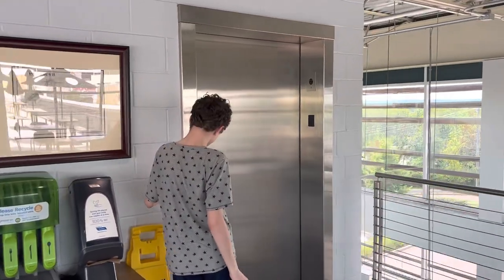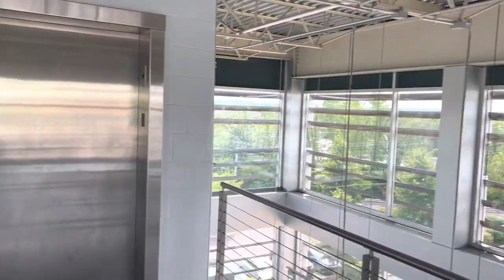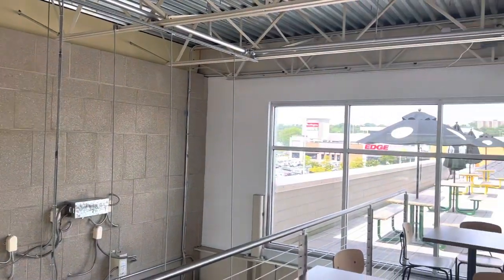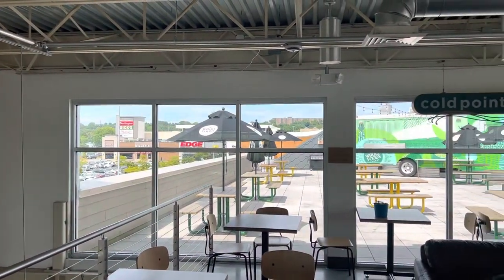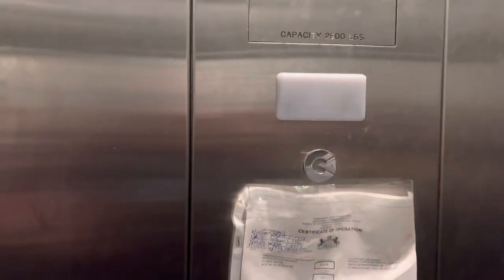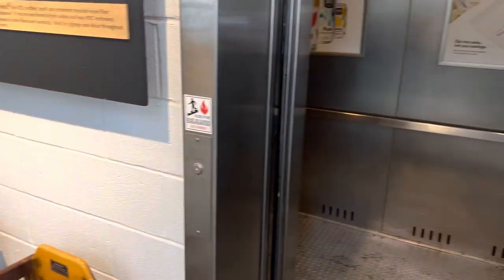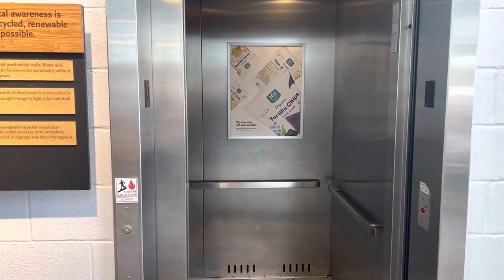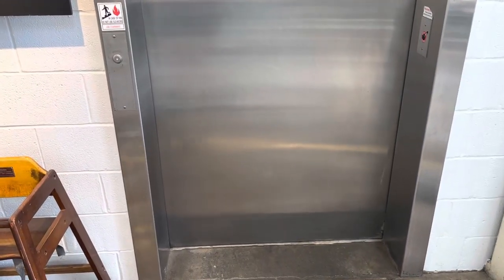Whole Foods Elevator at Plymouth Meeting, PA Part 2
Whole Foods Elevator at Plymouth Meeting, PA Part 2. This elevator went up to a cool eating area, with food truck.